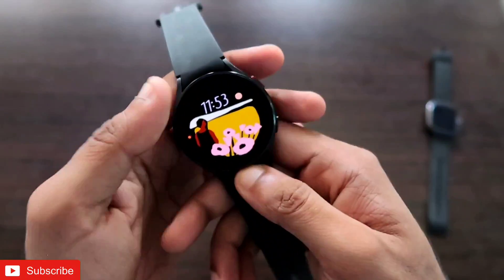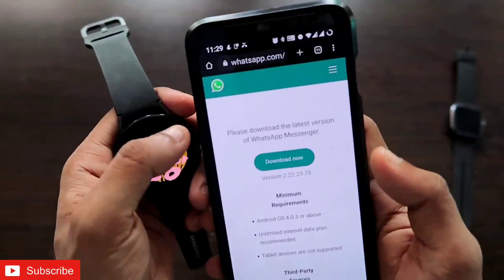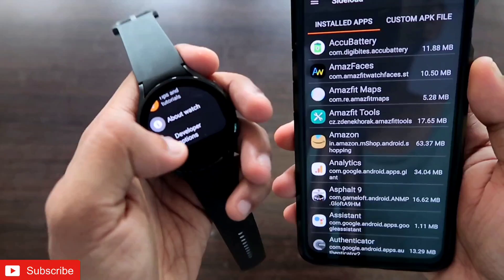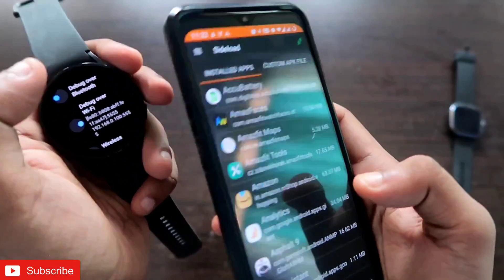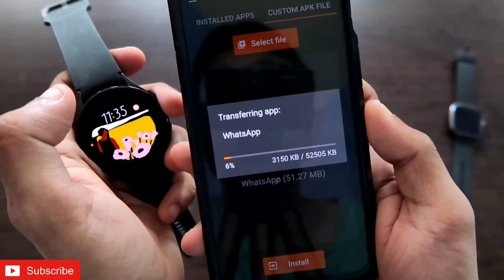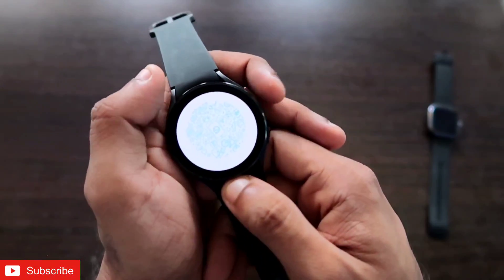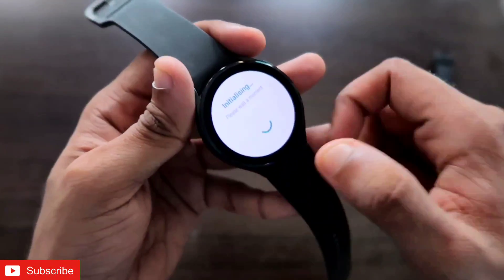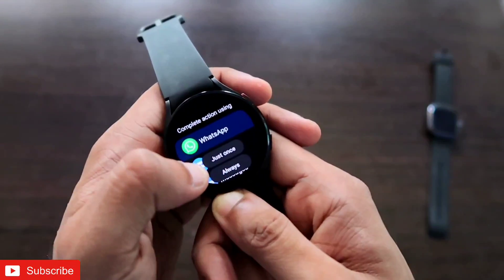Easiest Way to Install Whatsapp in Samsung Galaxy Watch 4.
Hey guys in this video I am discussing how you can install WhatsApp in the Samsung Galaxy watch for and what are things we can do with the WhatsApp in this watch.

Get ECG and Blood Pressure Monitoring on Samsung Galaxy Watch 4